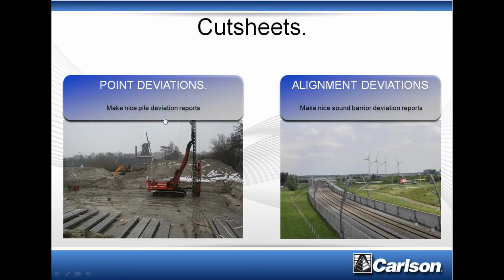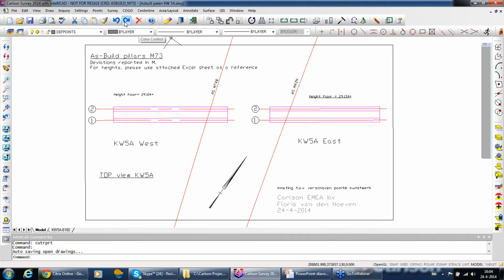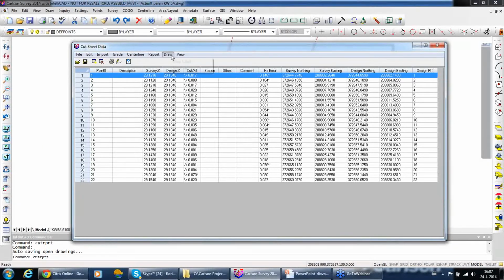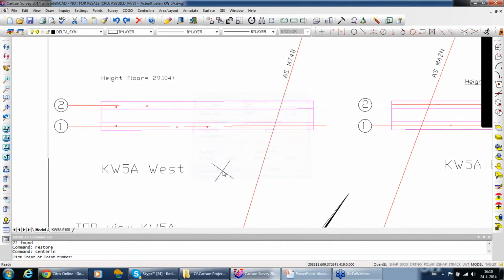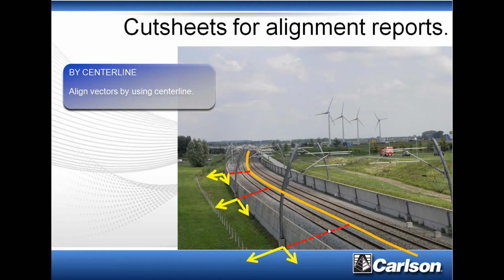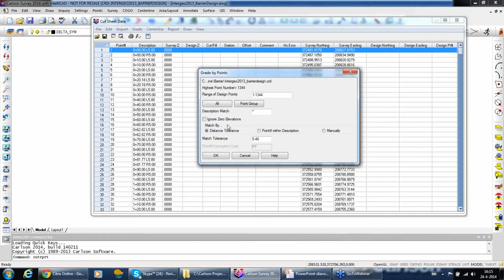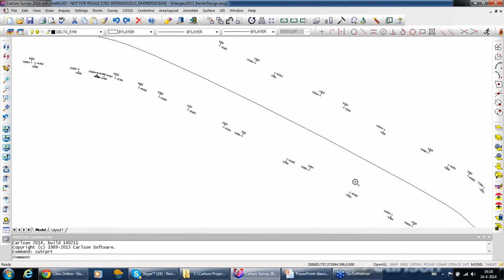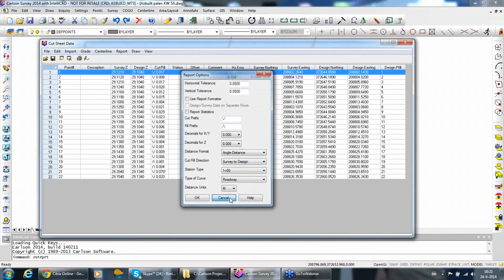Point Deviations & Alignment Reports -- the Power of Cutsheets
Carlson Software webinar - In this 30-minute webinar, Floris van den Hoeven of Carlson EMEA will show the tools that can generate nice deviation reports for your projects.